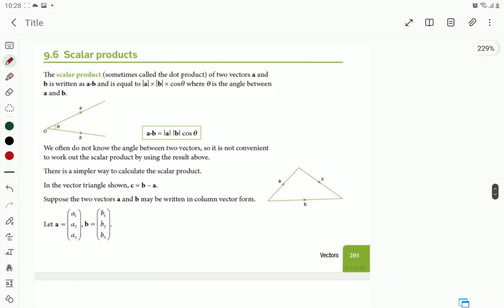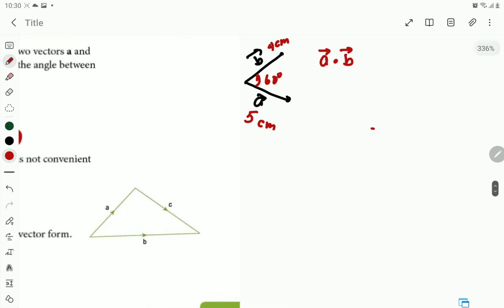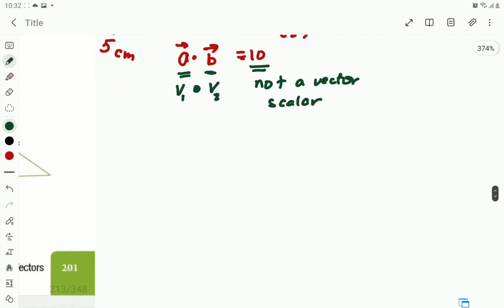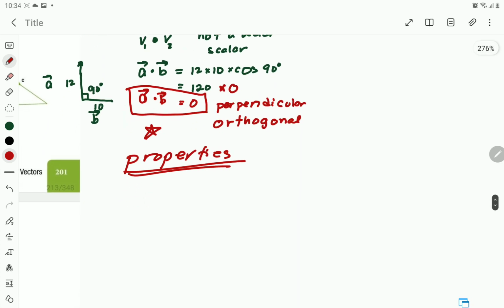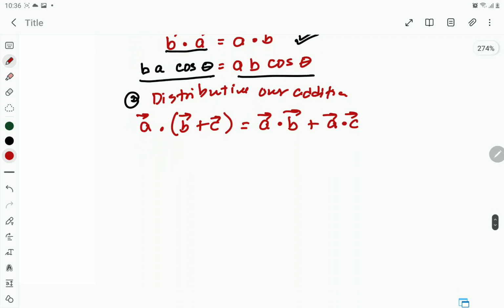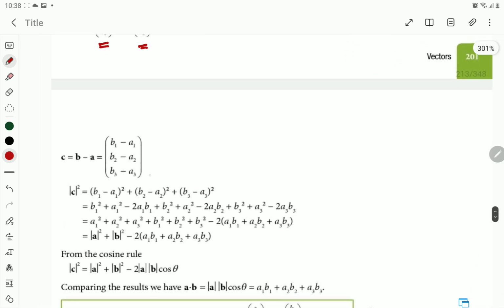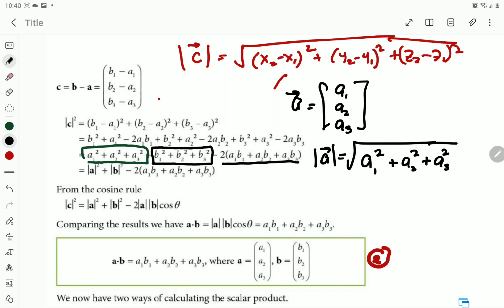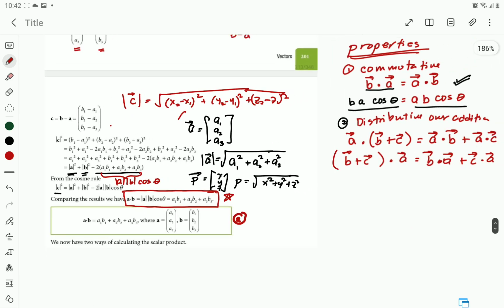Lecture 11: Scalar Products / dot products